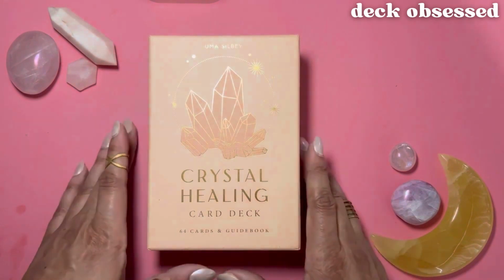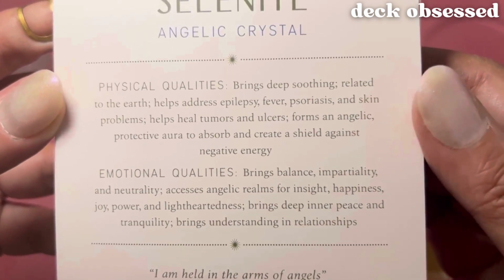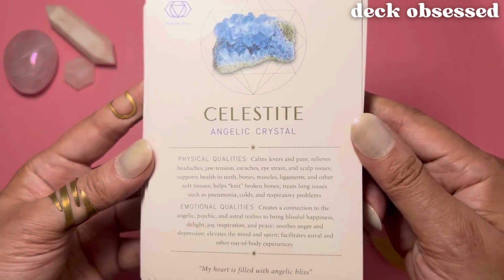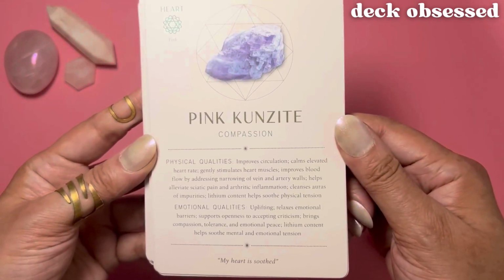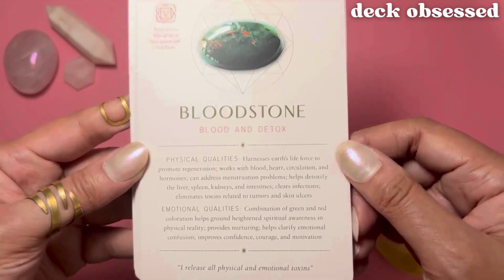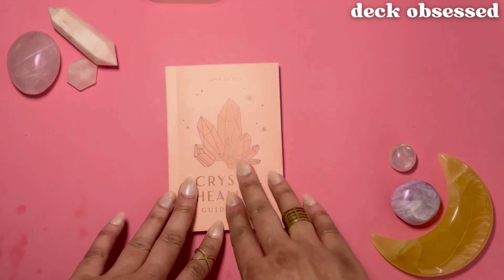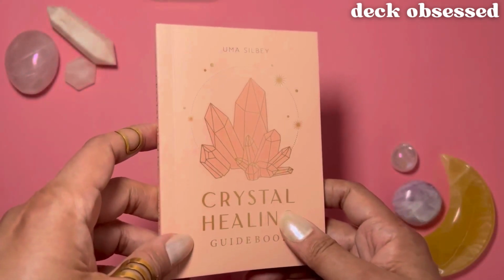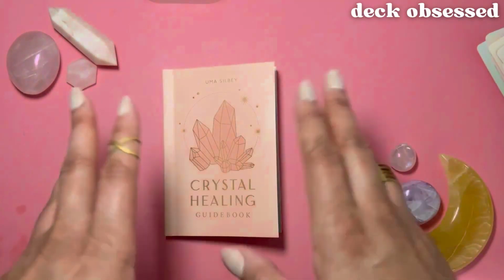Review: Crystal Healing Card Deck, Featuring Affirmations, Healing Info & Meditations by Uma Silbey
Hi! My name is Rhonda and I’m obsessed with Tarot and Oracle Decks! Check out this video if you’re looking for Oracle decks that delve into the healing properties or crystals, their connections to the chakras, and that offer affirmations, meditations and more! In this video you’ll clearly see all 64 cards in the deck, then hear a couple of sample in-depth card descriptions from the guidebook, after a brief guidebook overview. More links to crystal decks and books below:

:::Buy or Browse Other Crystal Decks PHOTO-BASED:::
*The Crystal Wisdom Healing Oracle by Judy Hall
*Crystals for Beginners: A Deck of 50 Crystal Cards to Heal Mind, Body & Spirit by Judy Hall
*Crystal Intentions Oracle: Guidance & Affirmation Cards
*Crystal Reading Cards: The Healing Oracle
*Crystals: The Stone Deck: 78 Crystals to Energize Your Life
*Daily Crystal Inspiration, a 52-Card Oracle for Finding Health, Wealth, & Balance
*Crystal Grid Oracle: Deluxe 72-Card Edition
*Master Teacher Crystal Oracle: The Master Devas

:::Buy or Browse Decks feat. Crystal ILLUSTRATIONS / ART or Correspondences:::
*Astral Realms Crystal Oracle
*Crystal Power Tarot
*Earth Alchemy Oracle: Connect to the Wisdom and Beauty of the Plant and Crystal Kingdoms
*Crystal Medicine Oracle
*The Crystal Spirits Oracle by Colette Baron-Reid
*The Illustrated Crystallary Oracle
*The Crystal Magic Tarot: Understand and Control Your Fate with Tarot

:::Buy or Browse My TOP Recommended Books About Crystals::::
*The Book of Stones: Who They Are & What They Teach
*The Crystal Bible by Judy Hall
*The Crystal Bible 2 by Judy Hall
*The Crystal Bible 3 by Judy Hall
*Crystals for Beginners by Karen Frazier
*Manifesting with Crystals: Attracting Abundance, Wellness & Happiness by Judy Hall
*My Crystal Journal: A Personal Guide to Healing with 20 Essential Crystals

:::Buy Books by Uma Silbey:::
*The Ultimate Guide to Crystals & Stones: A Practical Path to Personal Power, Self-Development, and Healing
*The Power of Crystal Healing: A Complete Guide to Stone and Energy Work
* Crystal Ball Gazing: The Complete Guide to Choosing & Reading Your Crystal Ball

COMING SOON: Links to More Deck Obsessed Reviews of Crystal-Based Decks